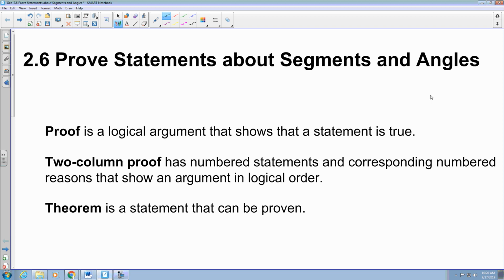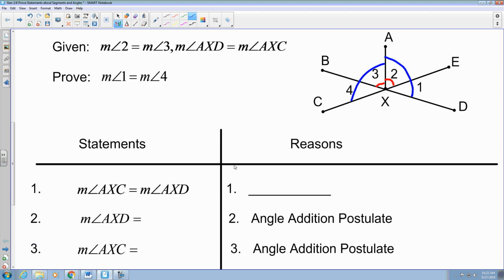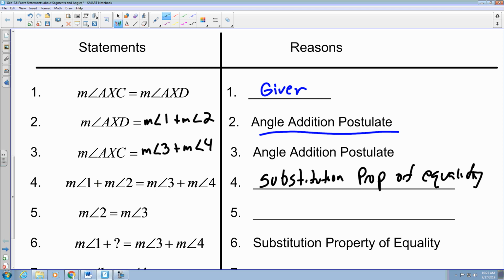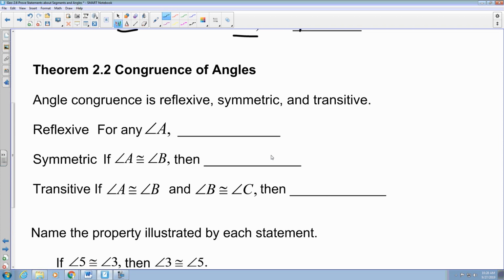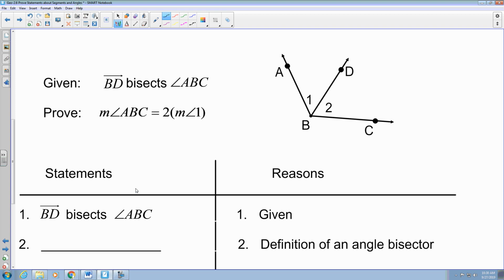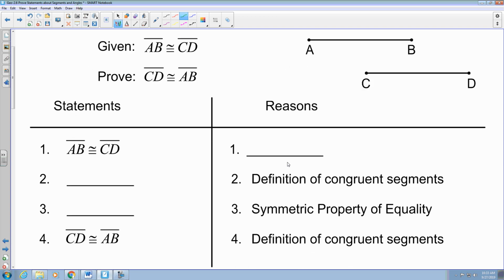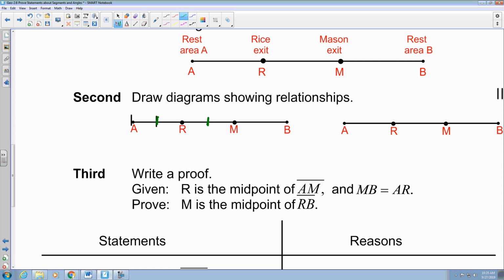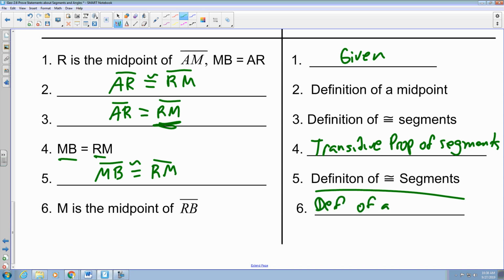2.6 Prove Statements about Segments and Angles